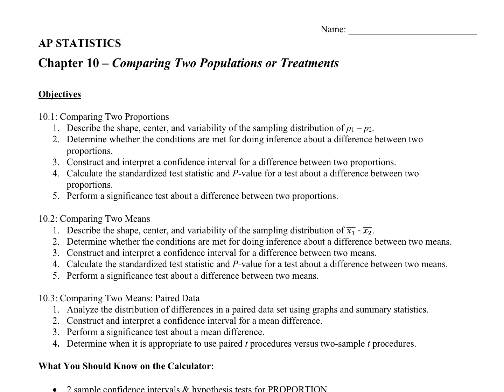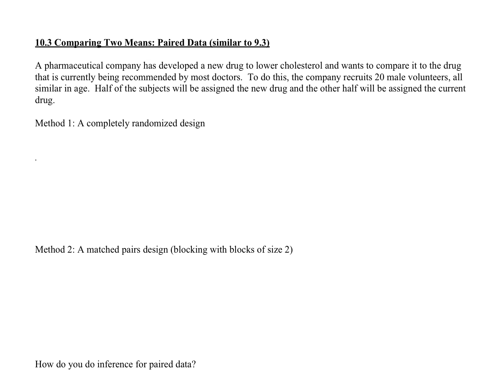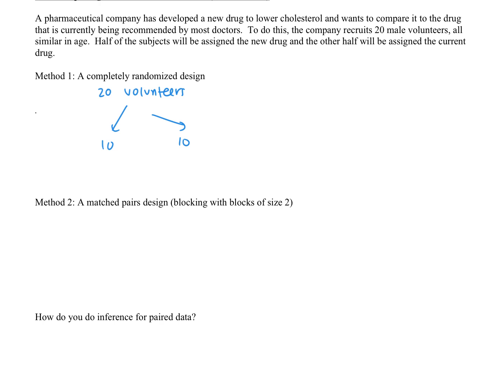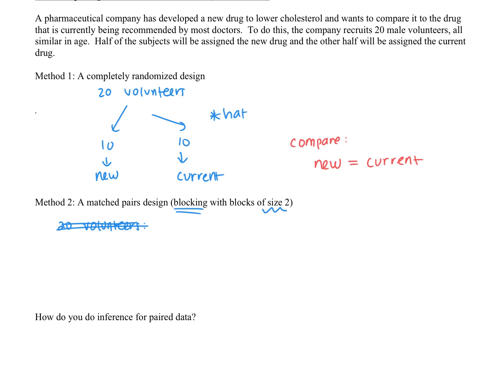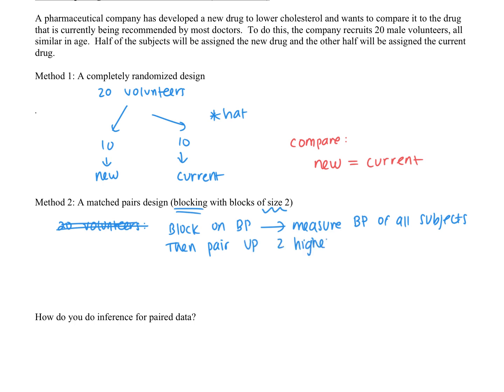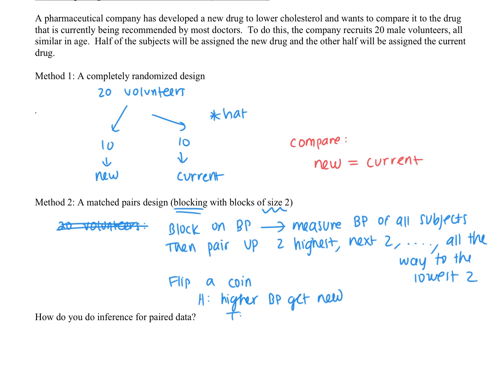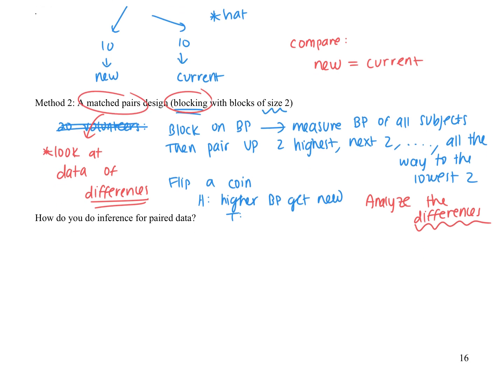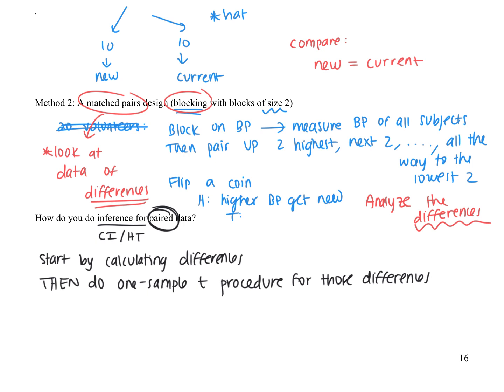10.3 (pt 1) Notes: Intro to Matched Pairs